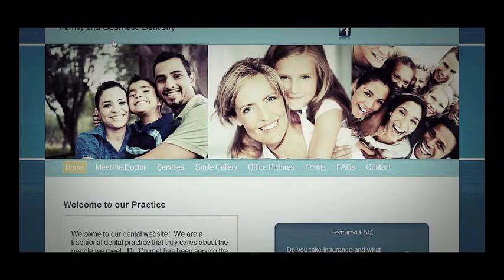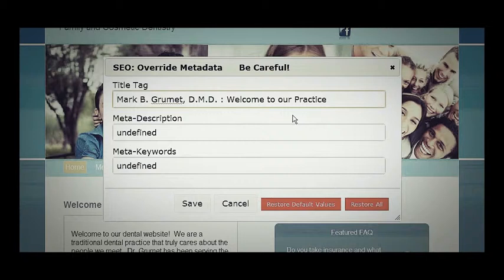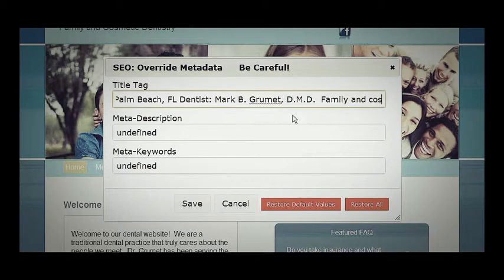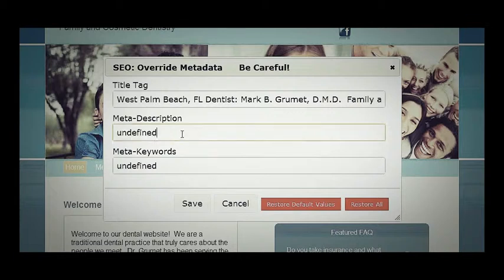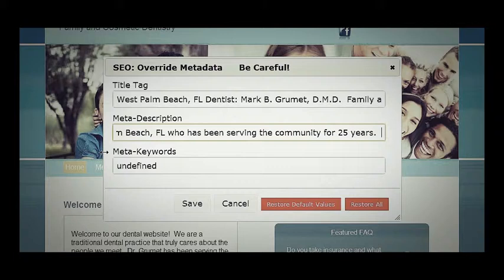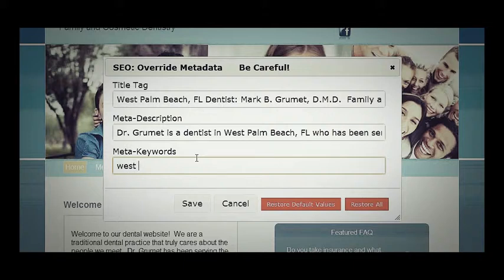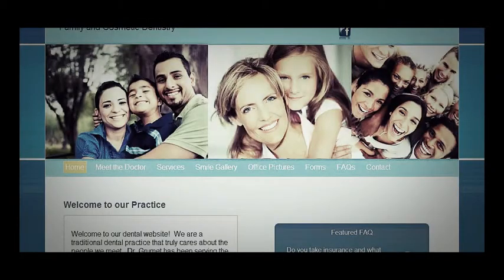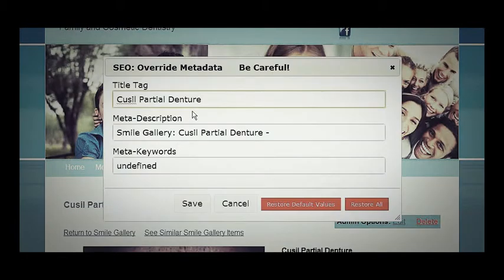How to edit Metadata (Title, description, keywords) to improve SEO / Search Engine Optimization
How To Watch Free HD Movies And TV Shows Using TVPortal
All New HTC One (M8) vs Apple iPhone 5s - Full Comparison
2015 Top 10 Smartphones
iPhone 6, iPhone 5, Android, google
Comprendre le prix Nobel de physique 2015 en 15 minutes
Alexandre Astier - La Physique Quantique (complet)
La physique quantique : aux frontières du réel
Technology, future, BMX
BMW M5 Street Drift!
ken block drift san francisco fiesta, WoWTube
physique, quantique, particules, Einstein, Heisenberg, max plank, Schr?dinger,engineer, youtube.com,